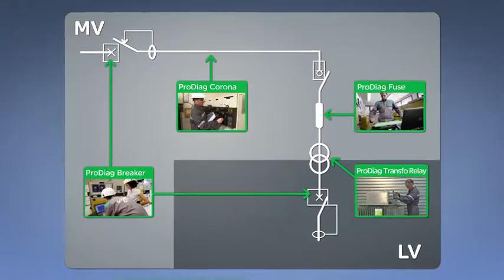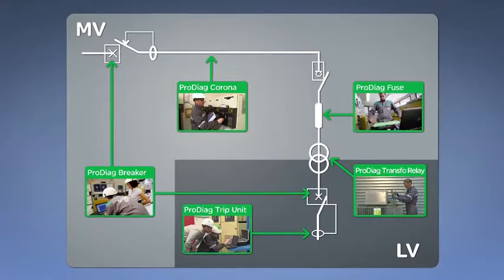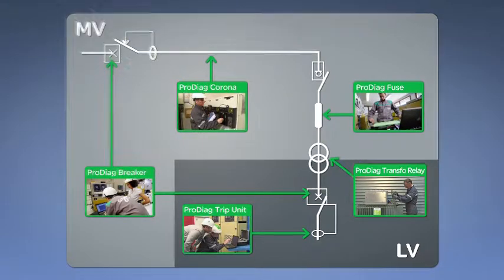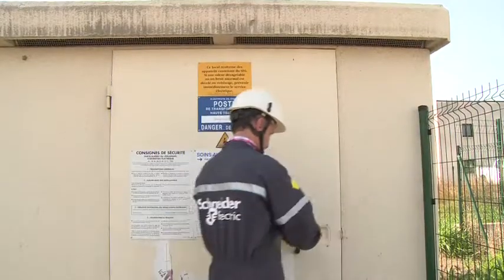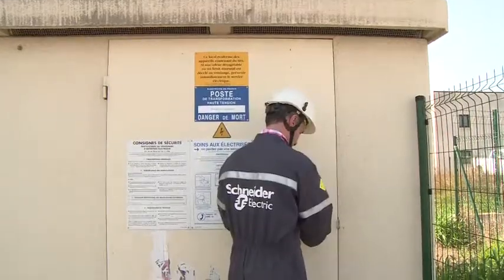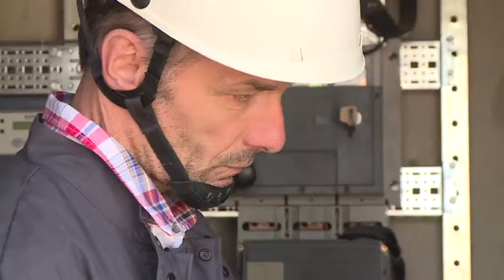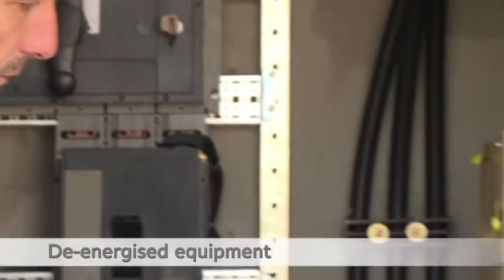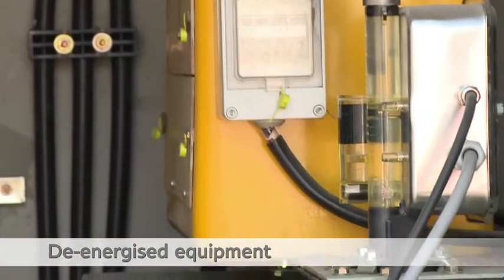Predictive Maintenance ProDiag Transfo Relay Box Diagnosis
ProDiag Transfo Relay is used to check the smooth running of 3 functions (gaseous release - pressure - temperature) of the protection relay (DGPT2, DMCR and RIS) of any oil distribution transformer. It is the only box which has been specifically designed with the designers of thoses relays. It therefore has no equivalent anywhere. Need more info?